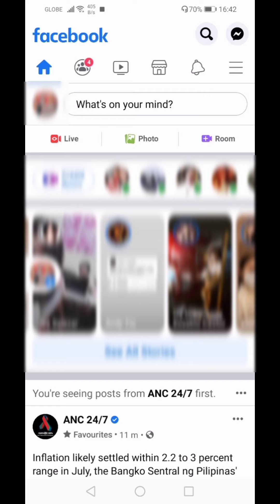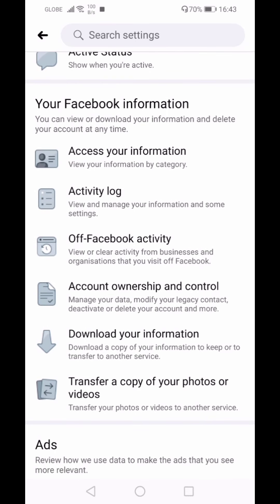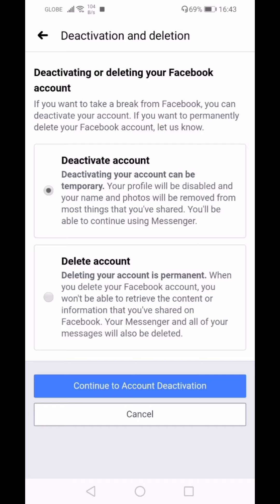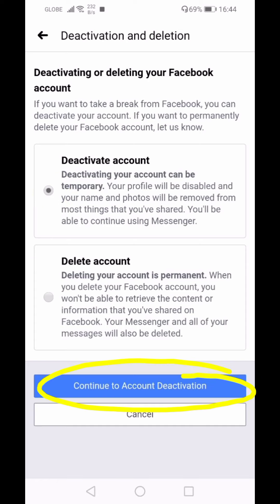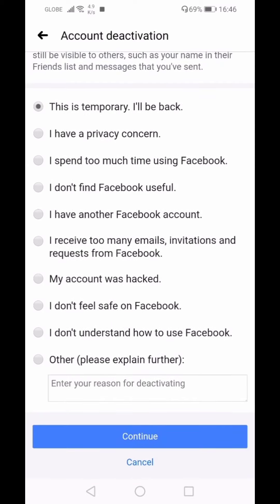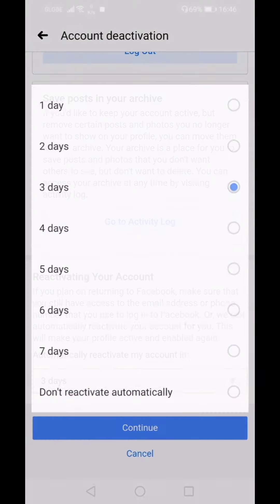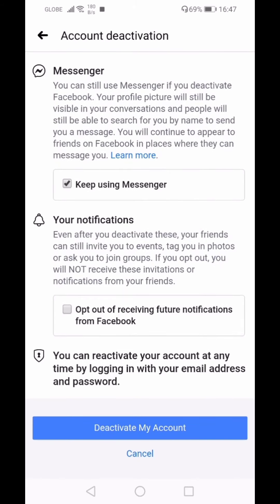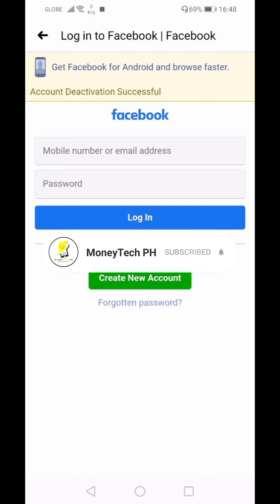How to DEACTIVATE FACEBOOK Account 2021 | Step by Step for Beginners